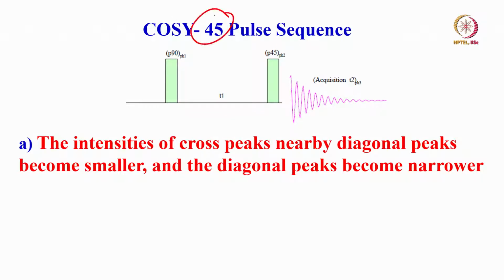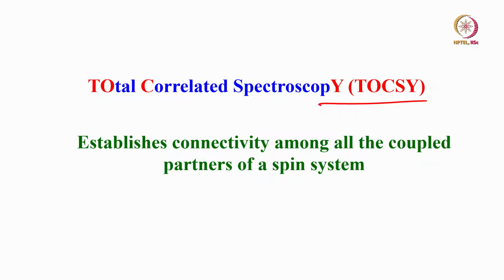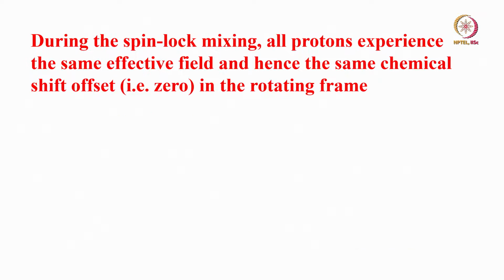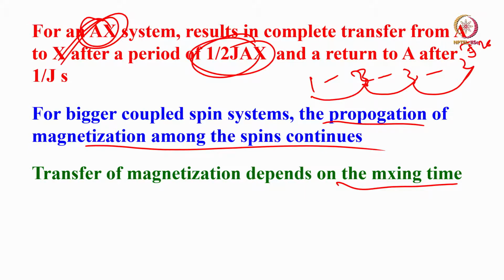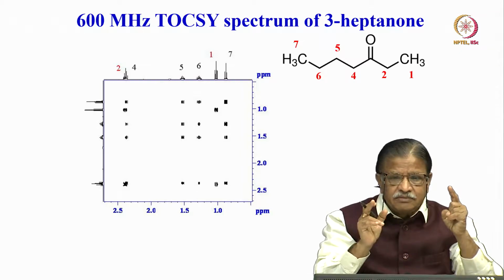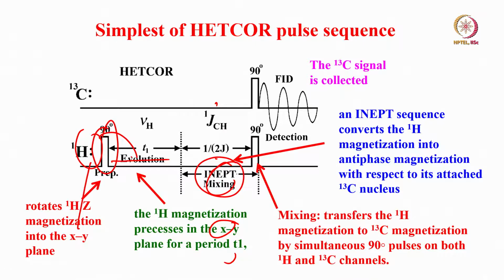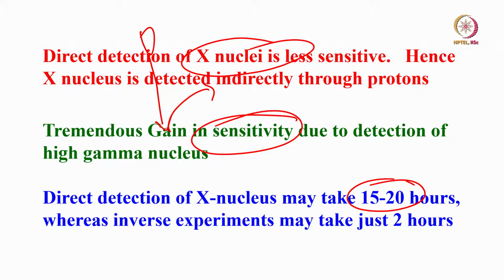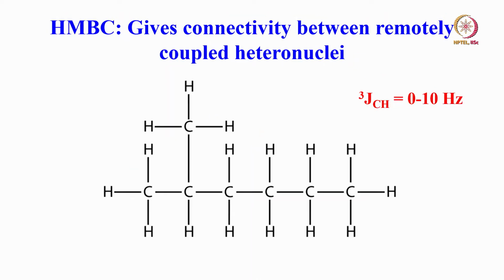Lec 49 TOCSY Heteronuclear 2D experiments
TOCSY, HETCOR sequences